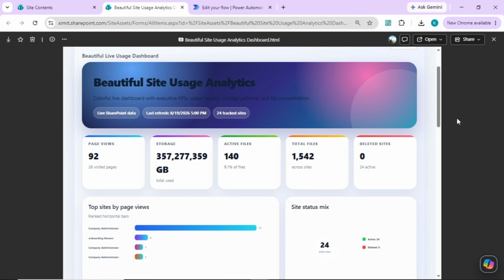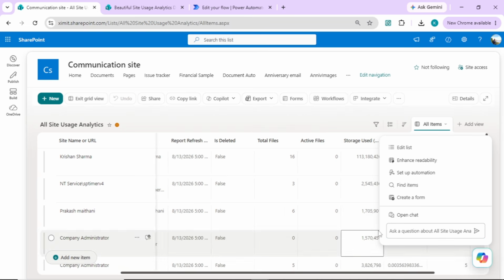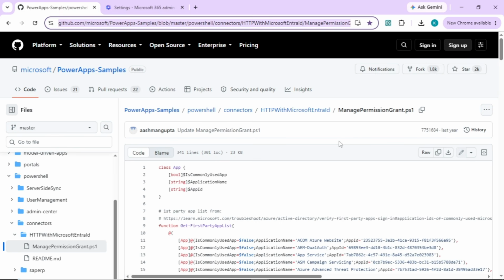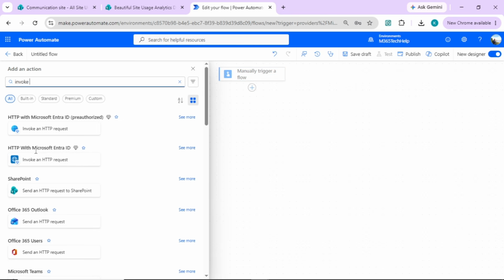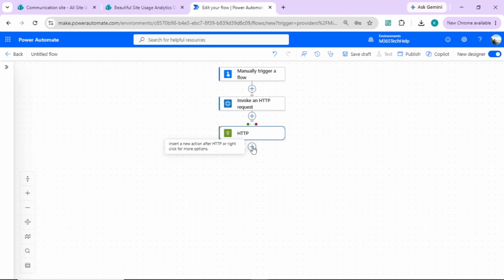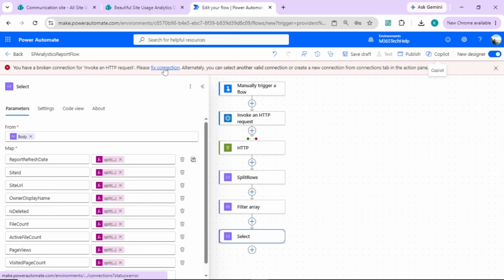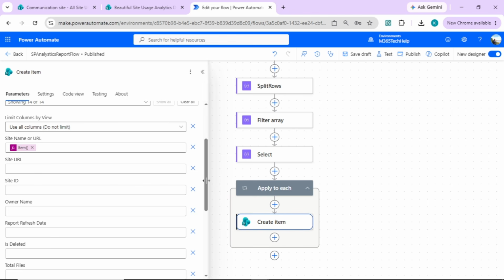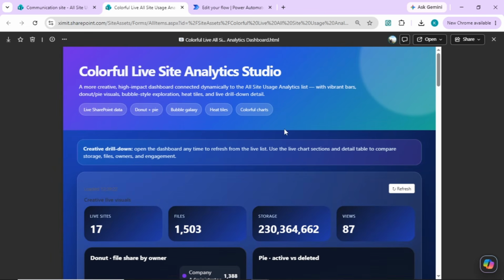New - Build Low-Code SharePoint HTML Applications with Copilot & Power Automate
Build custom, interactive HTML applications directly inside SharePoint using Copilot—no developer experience required!

In this complete step-by-step tutorial, we solve a real-world enterprise challenge: automating tenant-wide SharePoint Site Analytics reporting without complex code.

What You Will Learn:
1. Building backend schemas instantly with SharePoint Copilot.
2. Unmasking hidden M365 site URLs and owner names in the Admin Center.
3. Granting delegated Graph API consent via PowerShell (ManagePermissionGrant.ps1) without app registrations or client secrets.

4. Constructing a daily Power Automate pipeline using the HTTP with Microsoft Entra ID connector to parse M365 Graph CSV reports directly into SharePoint.

Chapters:
0:00 - Introduction: HTML Applications in SharePoint
1:45 - Step 1: Create Backend Schema with Copilot
3:30 - Step 2: Unmask Tenant Usage Data in M365 Admin Center
5:00 - Step 3: Delegated Consent via PowerShell (No App IDs)
7:45 - Step 4: Build Daily Ingestion Flow in Power Automate
13:00 - Step 5: Test Pipeline & View Custom HTML Application